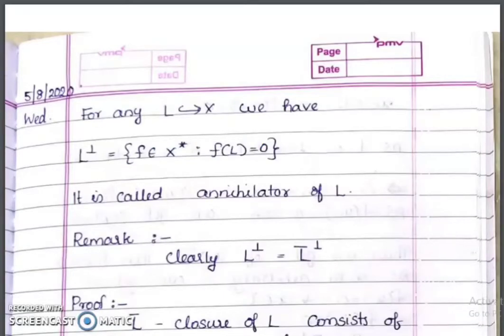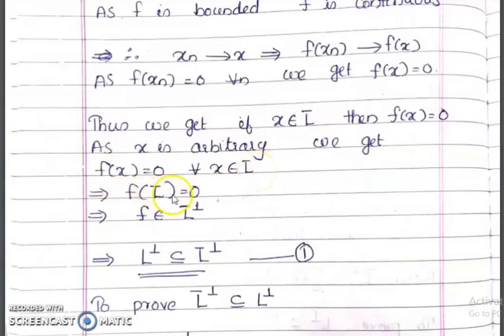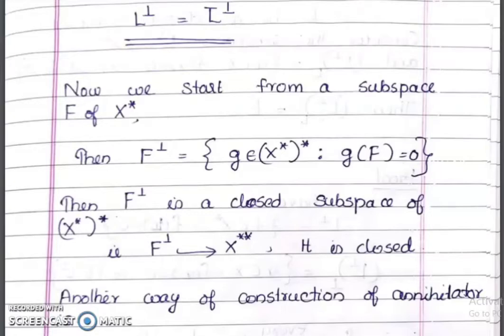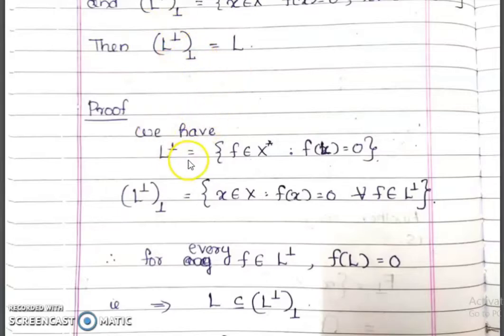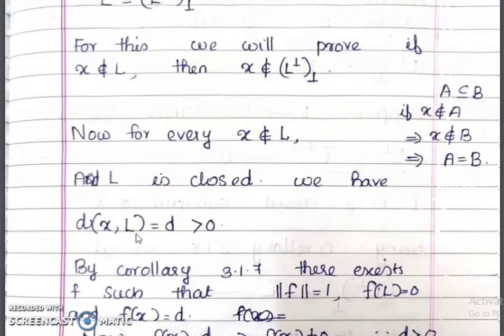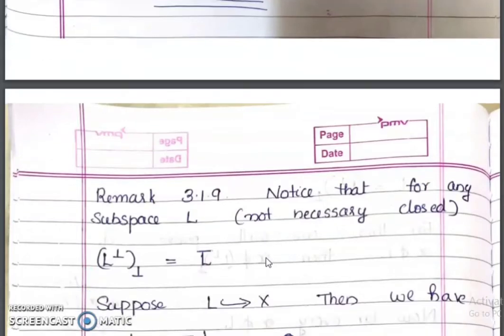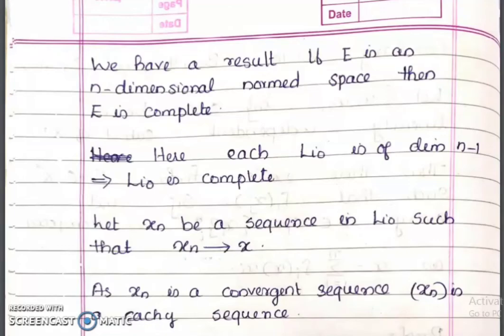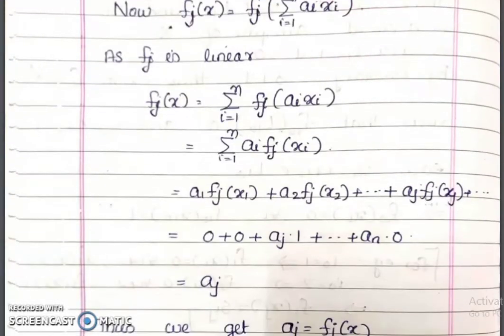Dual Space Class 3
Some corollaries of Hahn Banach Theorem